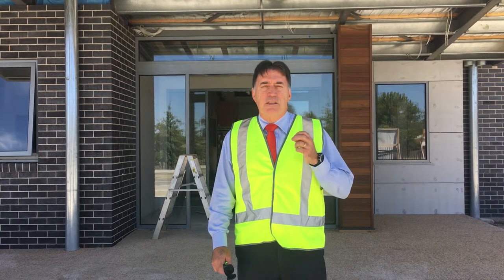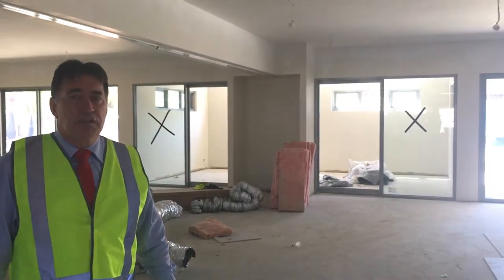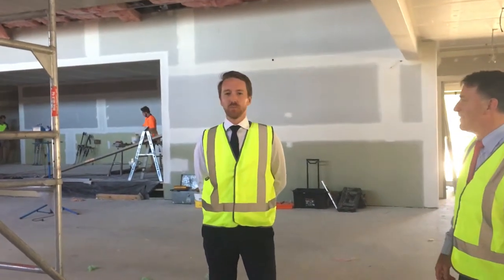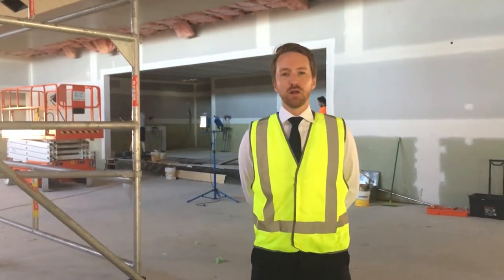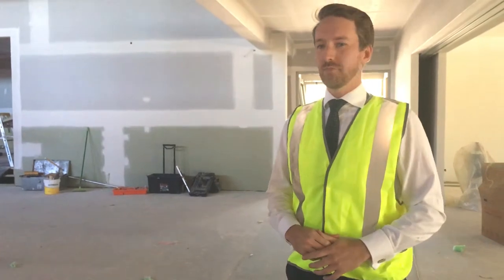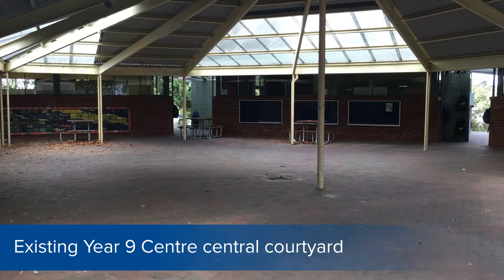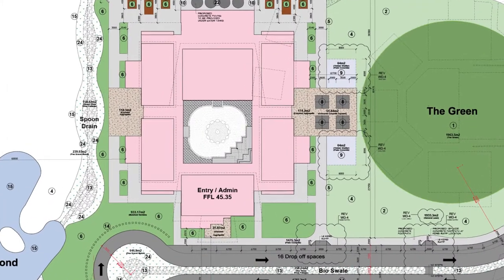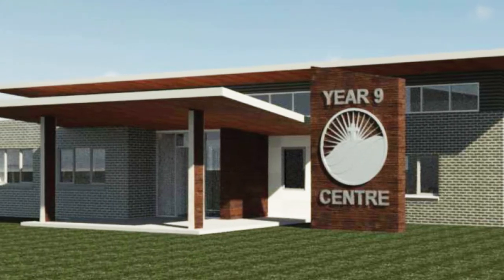Virtual tour of our new Pakenham Year 9 Centre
Join Beaconhills College Headmaster Tony Sheumack for his first ever VLOG, as he takes you behind the scenes for a tour of our new Pakenham Year 9 Centre.